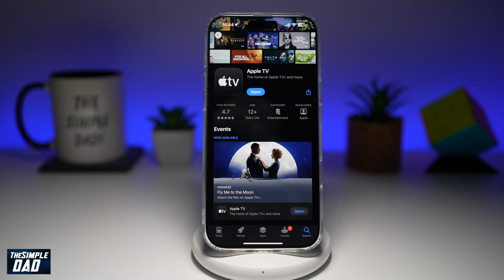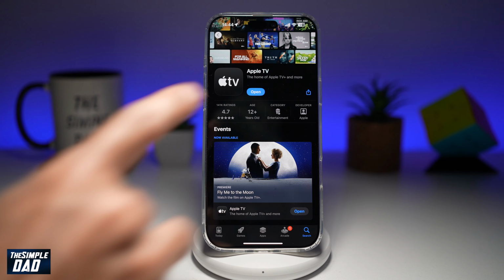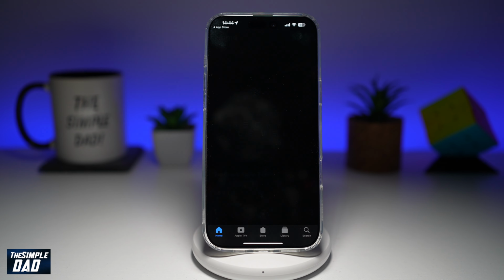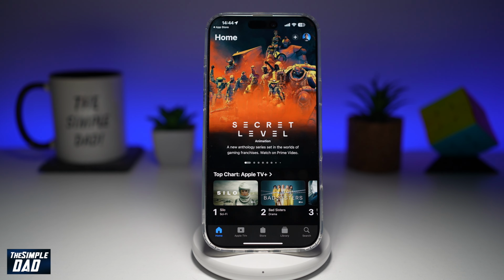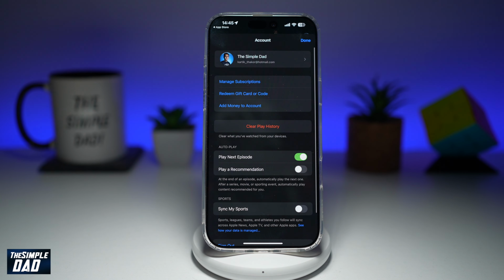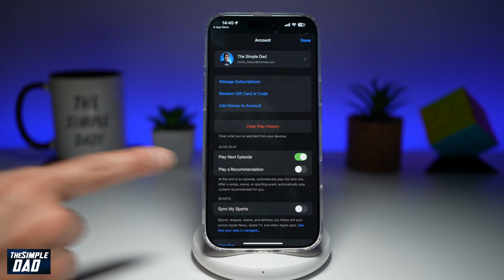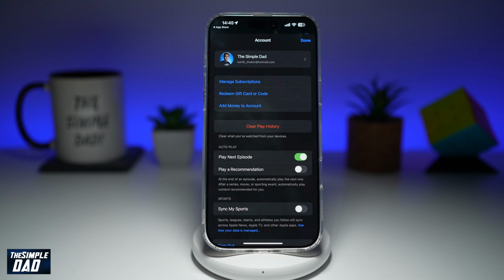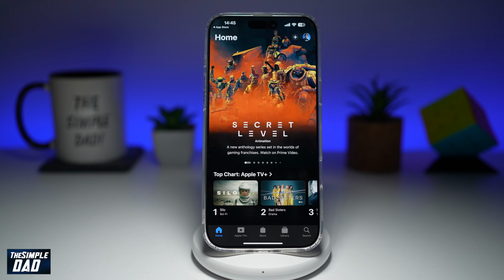How to Autoplay Recommendation on Apple TV App iPhone 2024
00:00 Intro
00:10 Like or no Like
00:20

how to autoplay next episode on disney plus,how to put a song on repeat on apple music 2021,how to put apple music on repeat,how to listen to podcasts on iphone,how to turn on or off repeat on apple music,airplay mkv to apple tv from iphone,iphone airplay mkv to apple tv,how to stop applications opening on startup mac,how to,apple music how to repeat one song,iphone cast mkv to apple tv,apple carplay,how to use apple car play,how to stop ads on youtube app